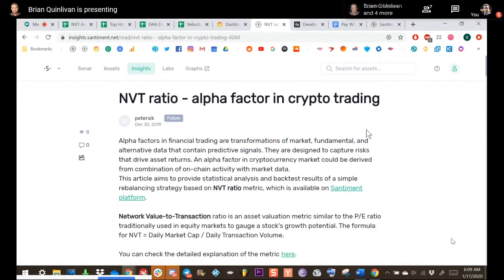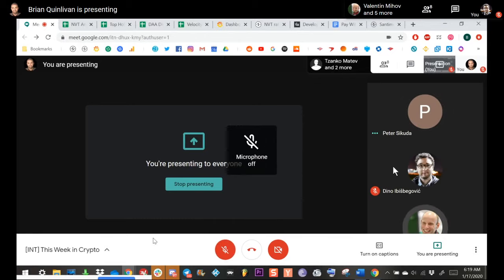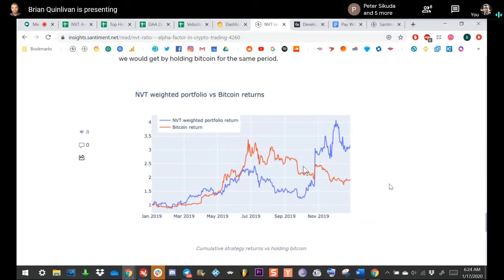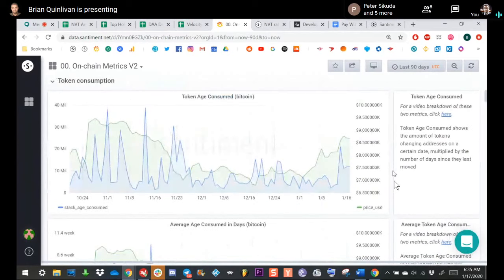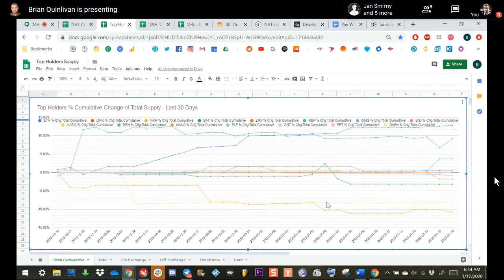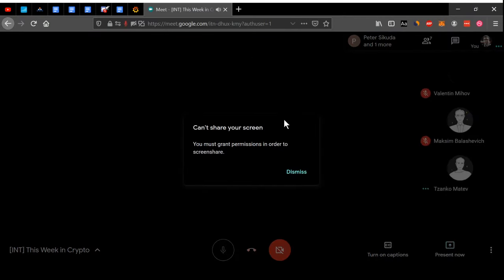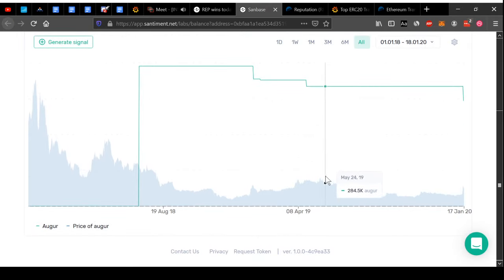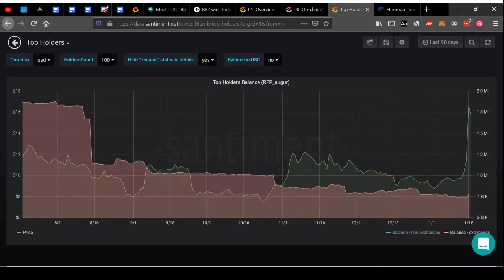This Week in Crypto - January 17th